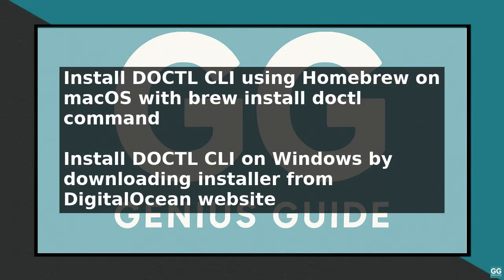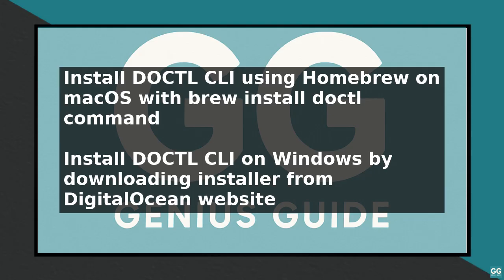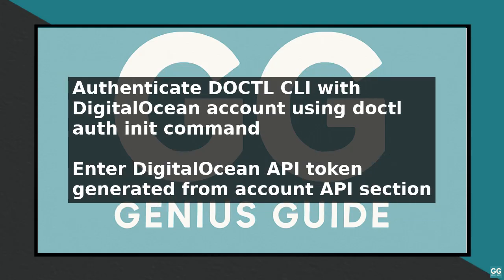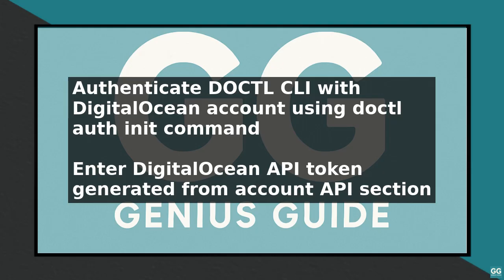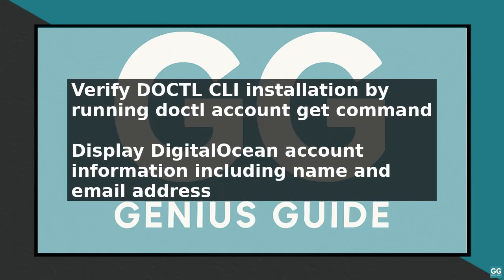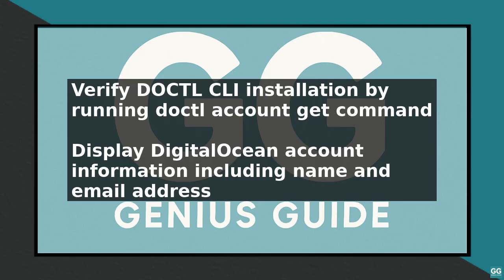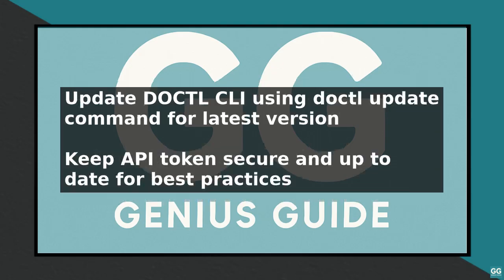How To Install DOCLT CLI (2025)